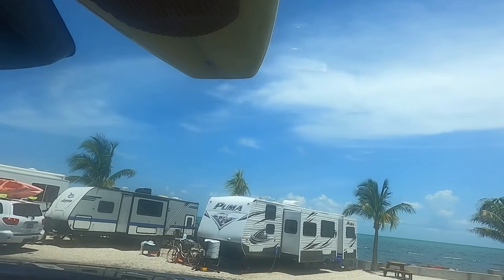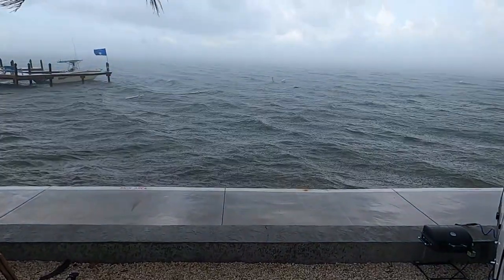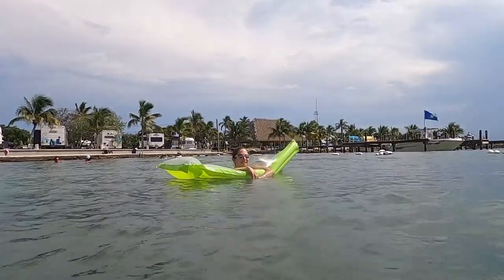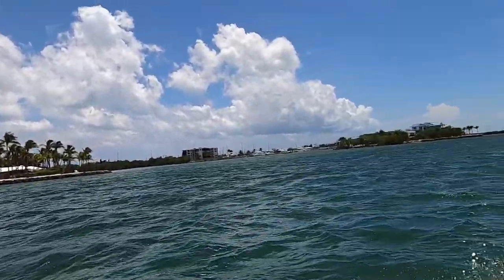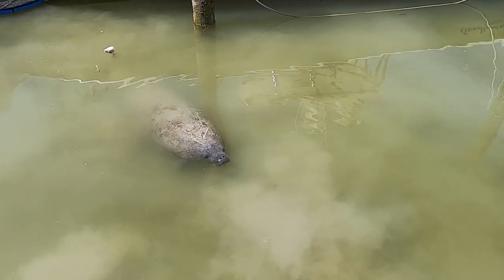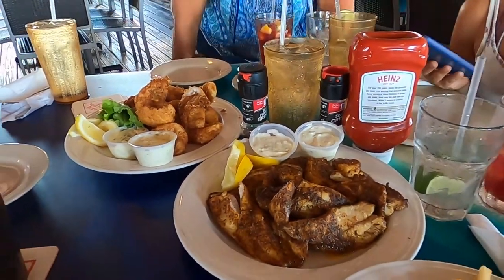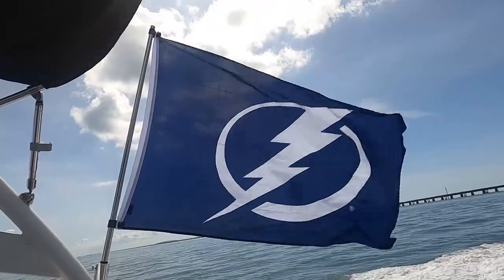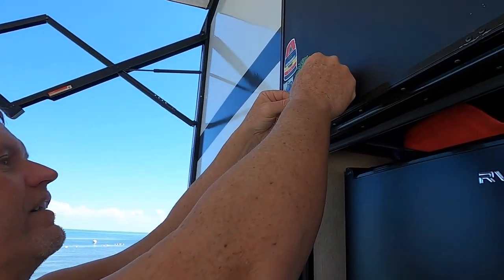Marathon, FL, The Keys! Jolly Roger Campground, Pigeon Key, Snorkeling, and Fishing!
This is the third stop on our Keys Adventure.  We are staying at Jolly Roger Campground with a waterfront site, visit Pigeon Key, go charter fishing, eat at Sparky's Landing, and find places to snorkel!